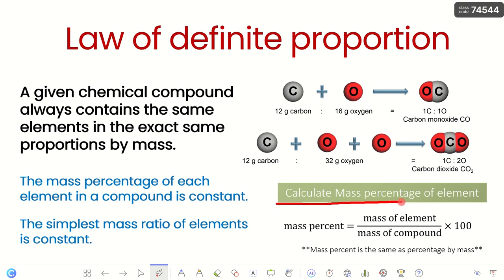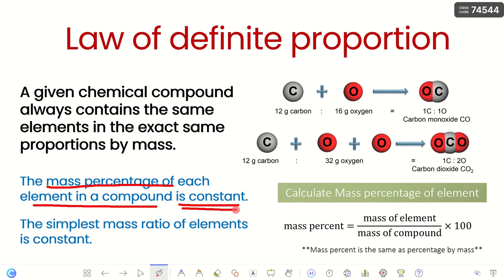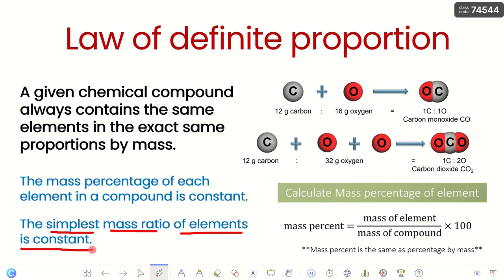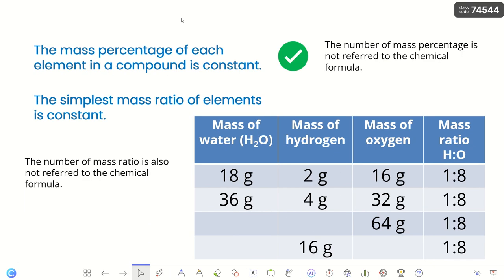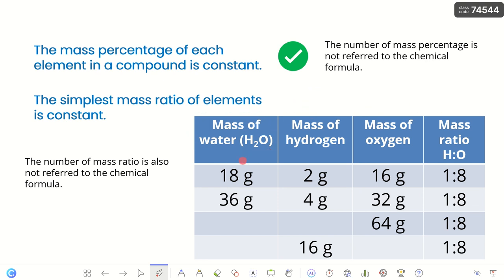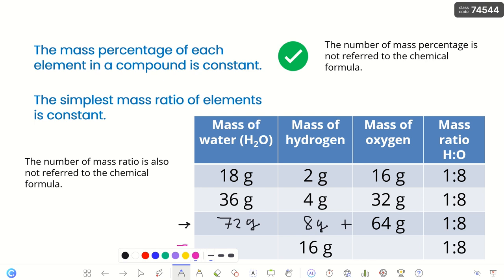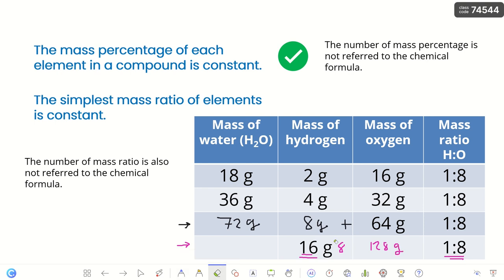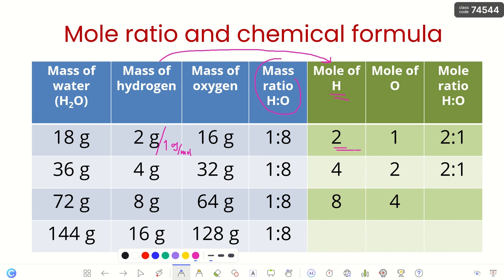Empirical formula and molecular formula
Learn about Law of definite proportion, use mass ratio of elements in the compound to get the mole ratio, finally get the simplest mole ratio to get the empirical formula.
Use the ratio of molecular mass and formula mass to finally get the molecular formula.